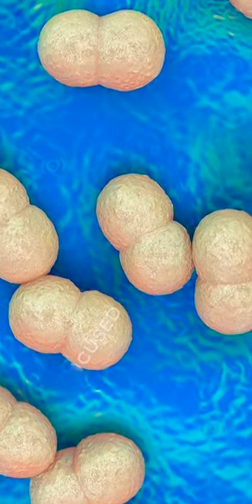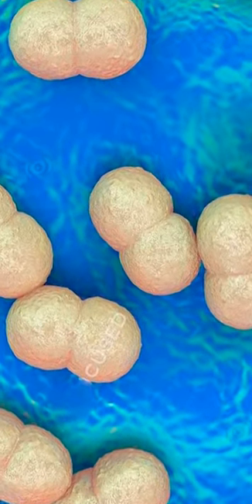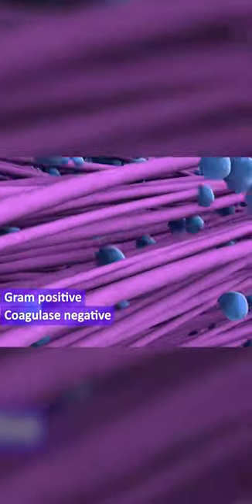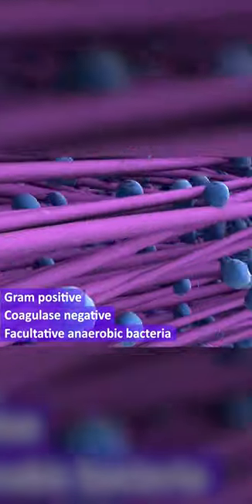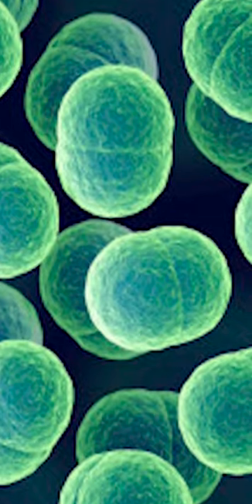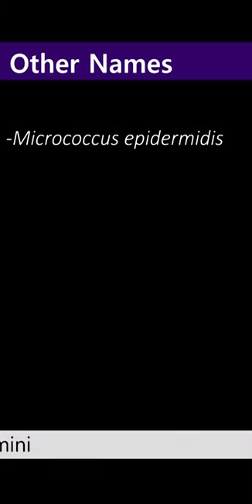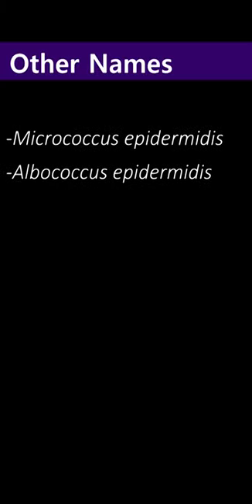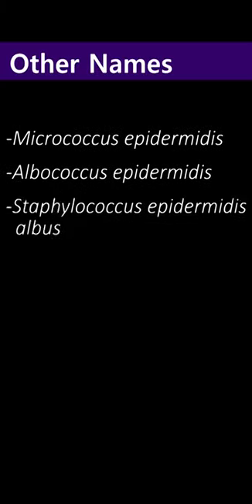Staphylococcus Epidermidis bacteria 😱😧 (Things you must know)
Hello Viewers !!! 👋👋

HELP ME !!!